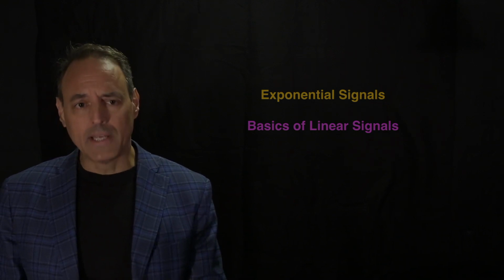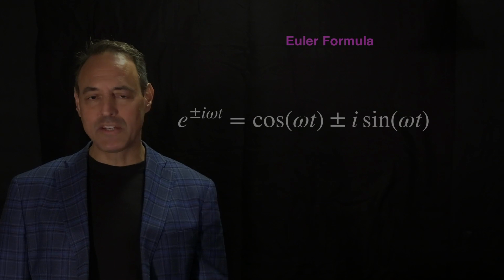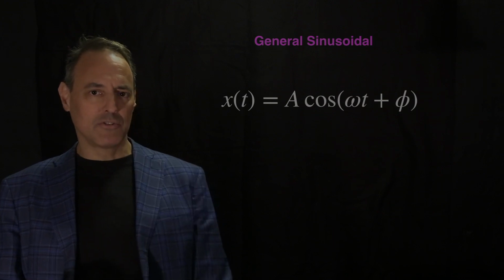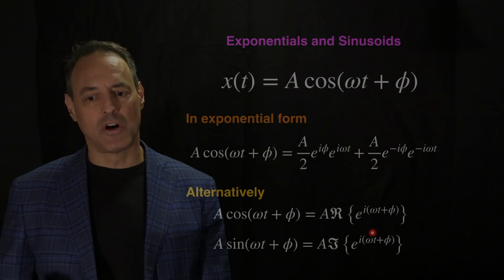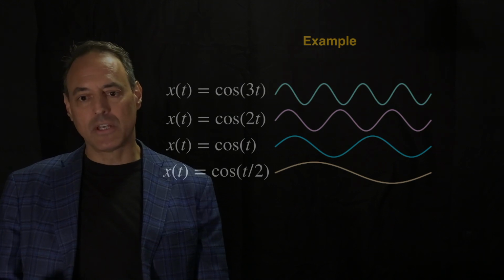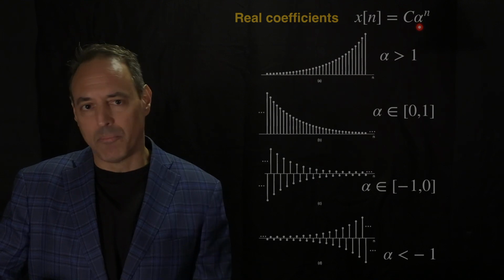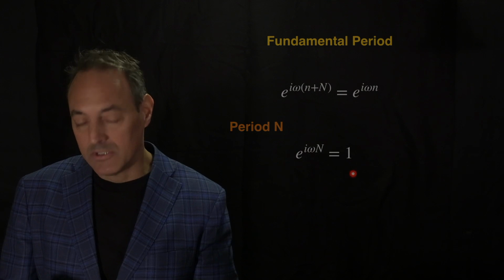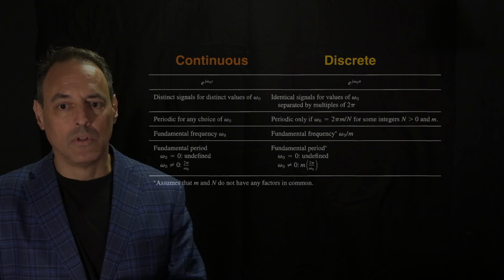Introduction to Signal Processing: Exponential Signals (Lecture 3)